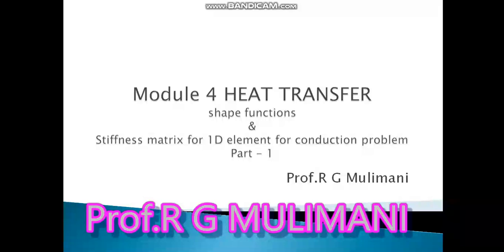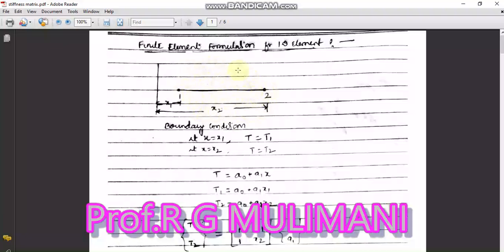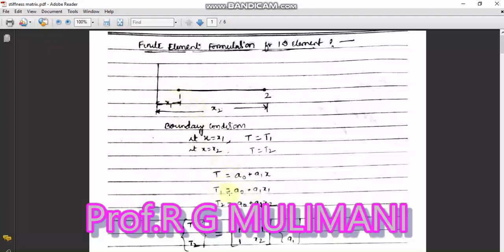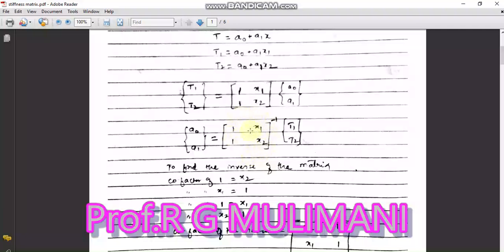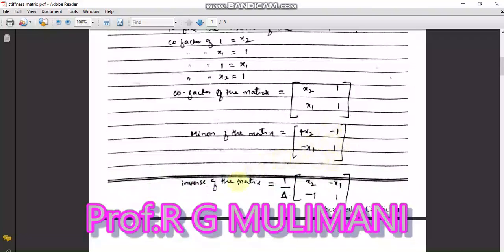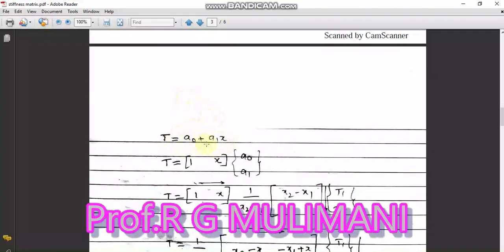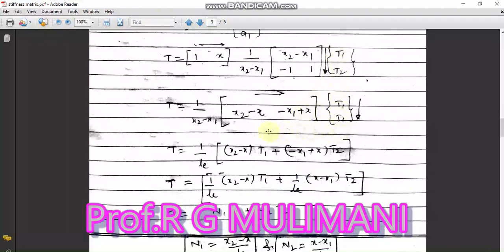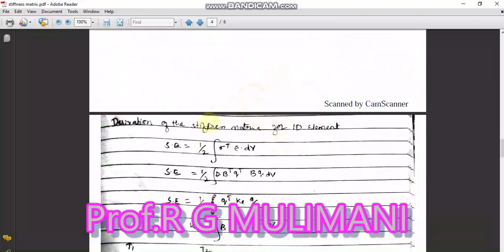Module 4 ||| HEAT TRANSFER || Video -3 Shape function of 1D Element for conduction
Derivation of  the shape function of 1D Element for conduction Problem